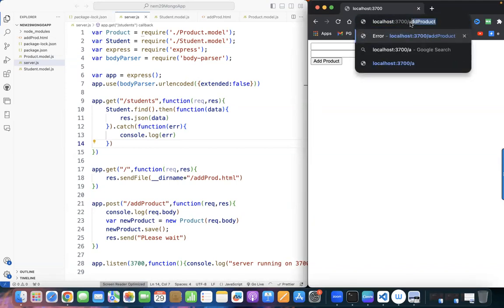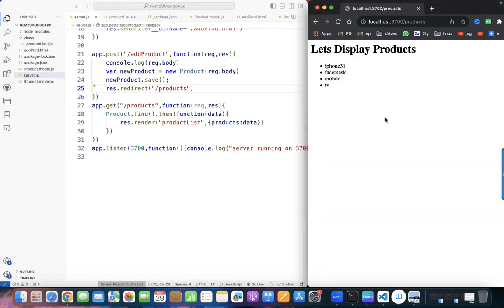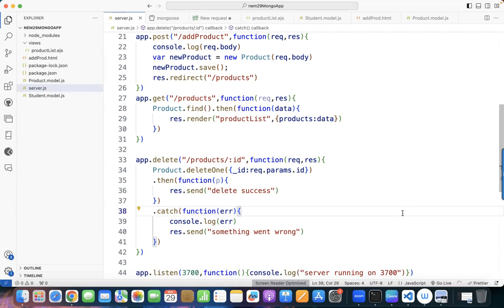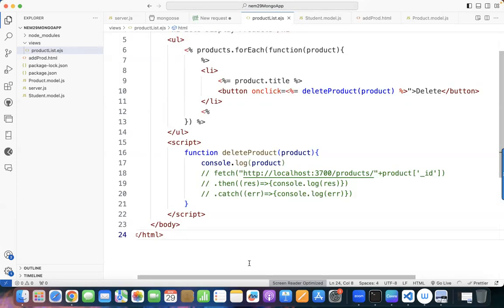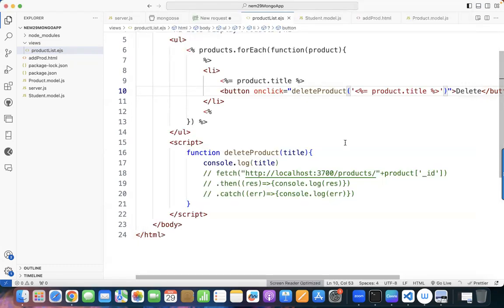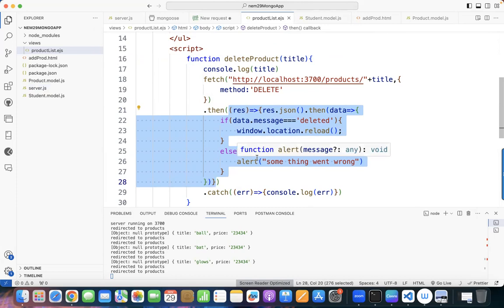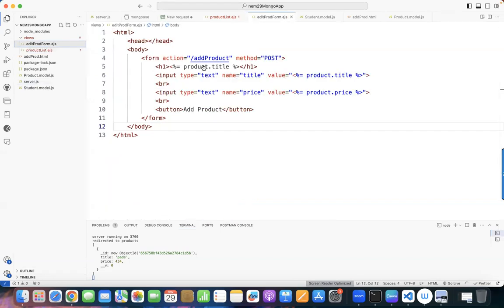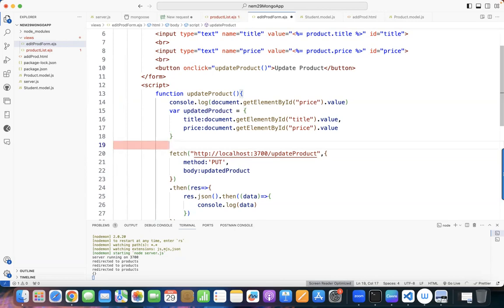Delete and PUT request example